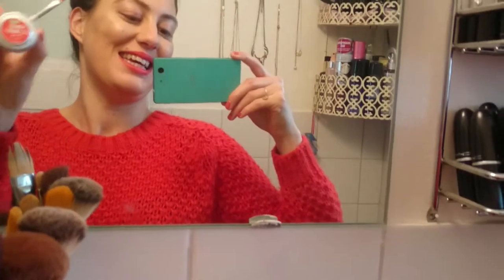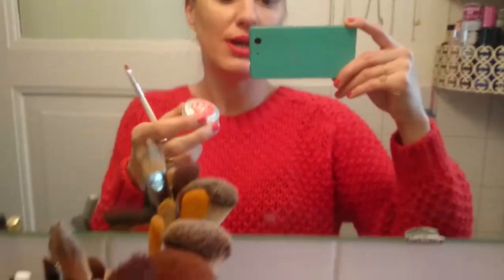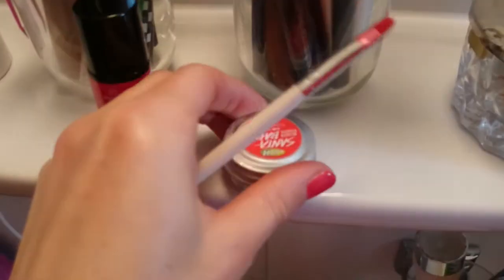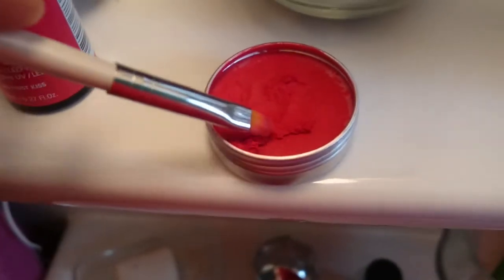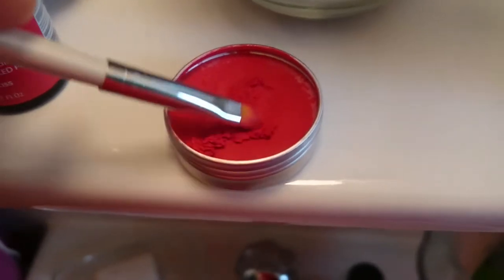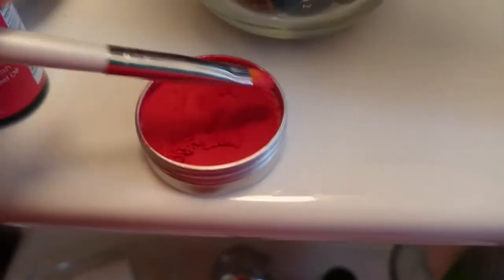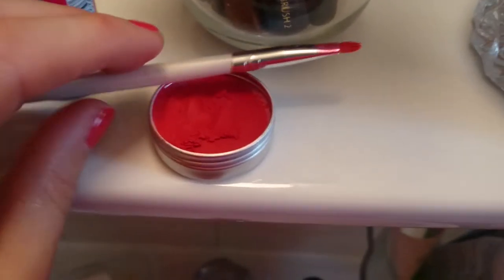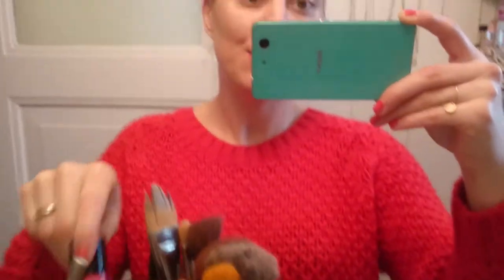TODAY'S LIP/NAIL COLOR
HELLO HELLO I am back after several days with a very swollen eye I finally felt good enough to take another video. I wanna show you todays lip and nailpolish color - yay! have a lovely easter monday a